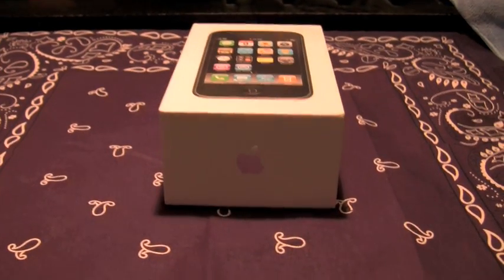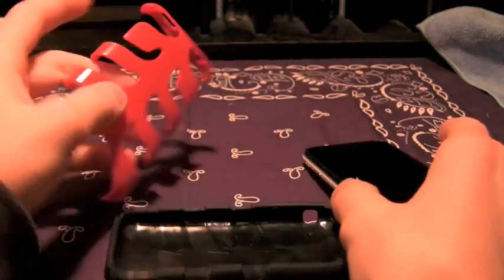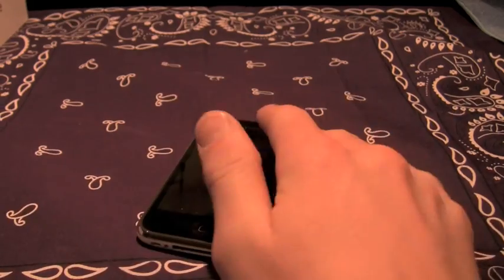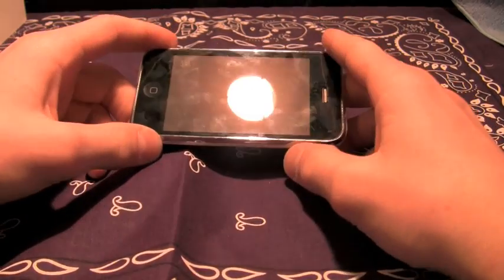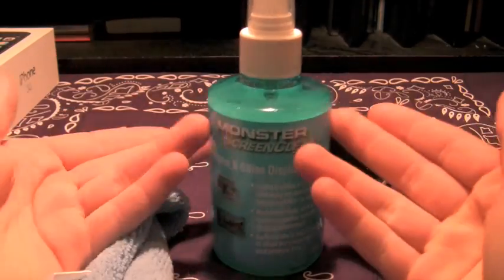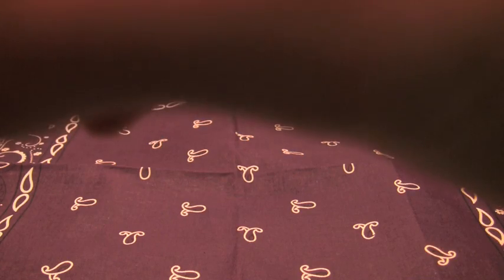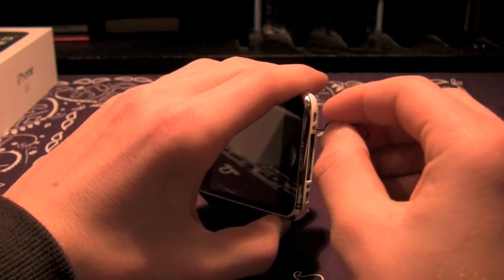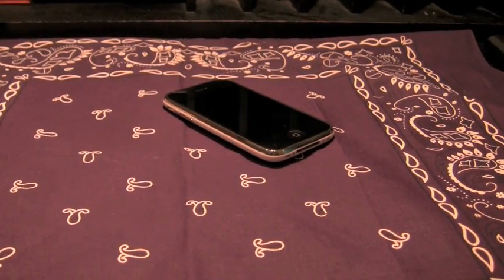How To: Properly Clean Your iPhone and iPod Touch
Back in High Quality guys!  I don't know exactly how to post it in RAW HD, but I'm not sure I can because these files are pretty close to a GB (my max. upload capacity).  This is a quick "How To" to cleaning your iPhone and iPod Touch properly and safely.  Enjoy!